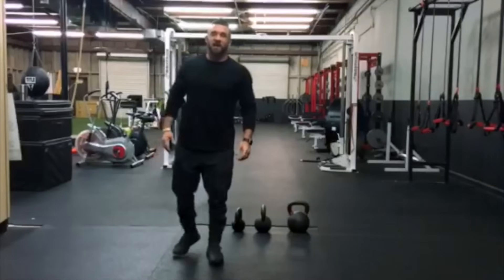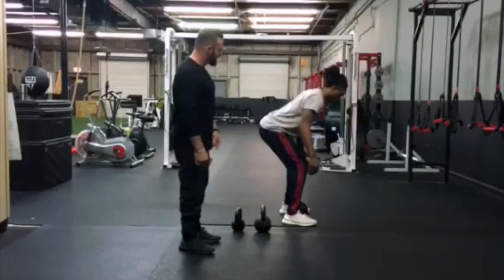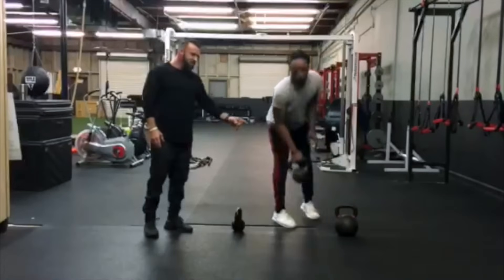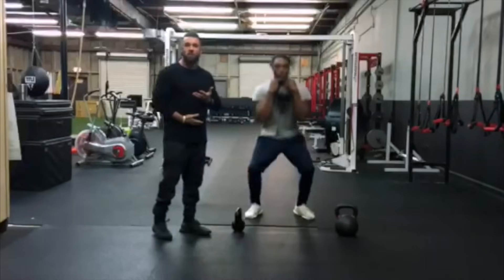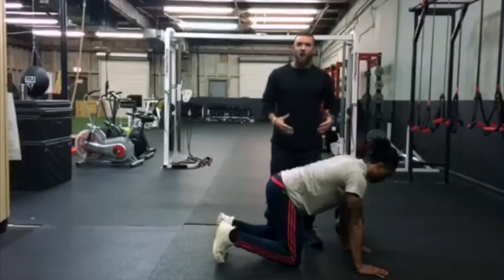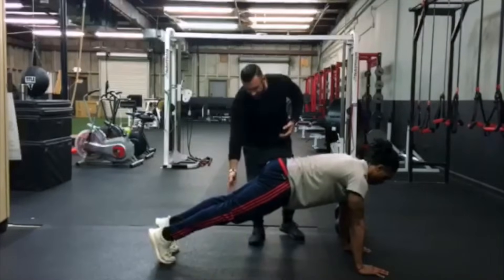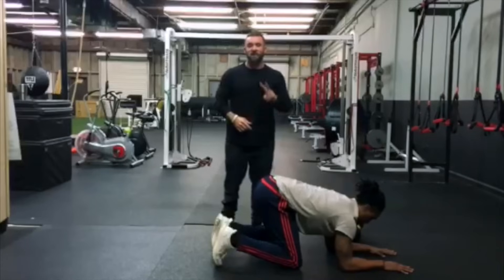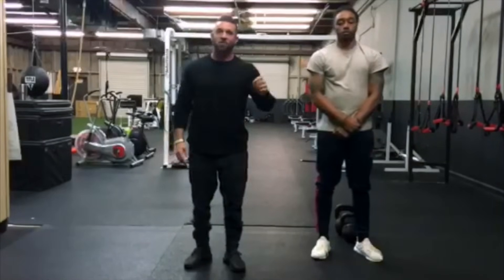Top 5 Basketball Strength Exercises That Basketball Players SHOULD Be Doing!